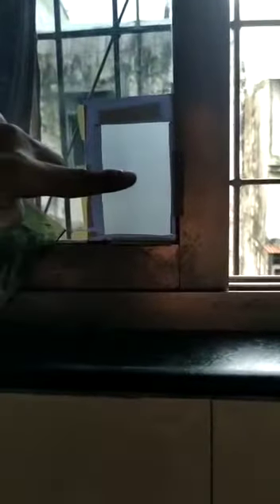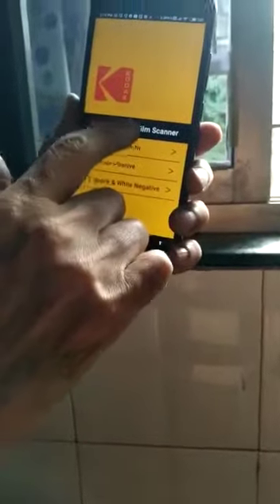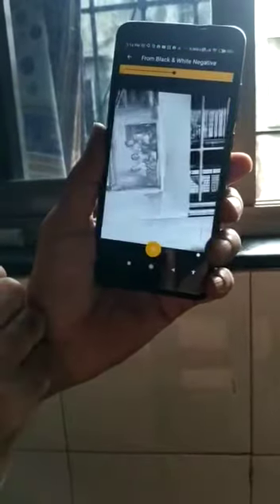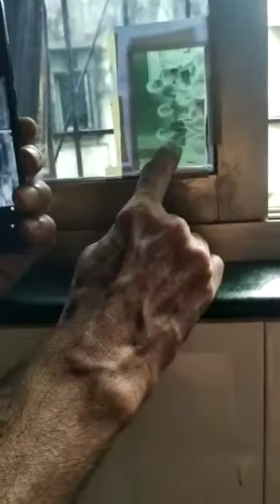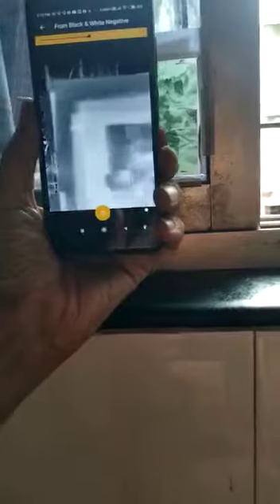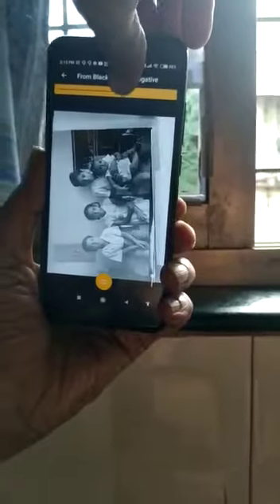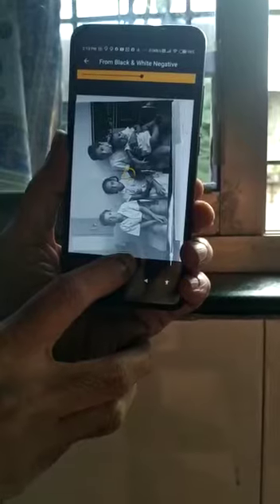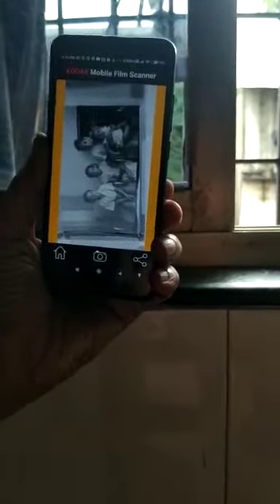பழைய "நெகட்டிவ்" போட்டோக்களை தூக்கி எறியமால் புதுமைப்படுத்துவது எப்படி இதோ பாருங்க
பழைய "நெகட்டிவ்" போட்டோக்களை தூக்கி எறிந்து விடாதீர்கள். இப்பொழுது அதுவும் உங்கள் மொபைல் போனில் இருந்து புதிய படமாக மாறுகிறது! விந்தையை பாருங்கள்!😳😃🤝